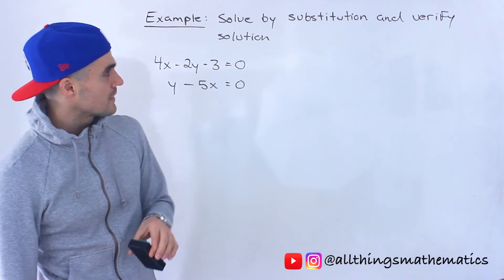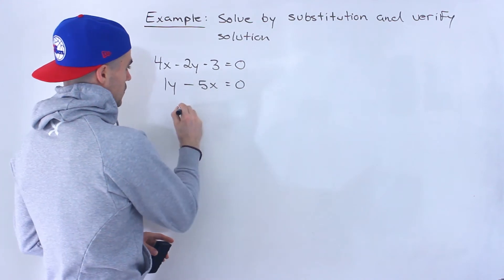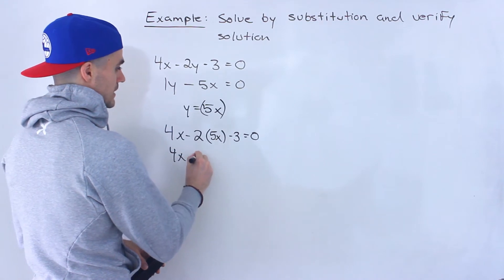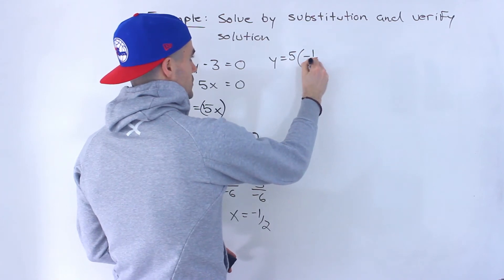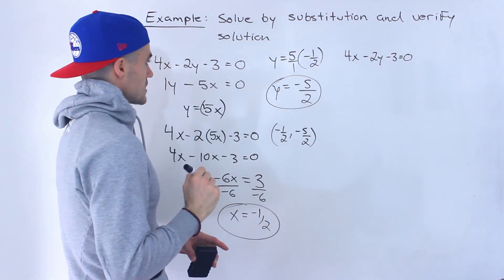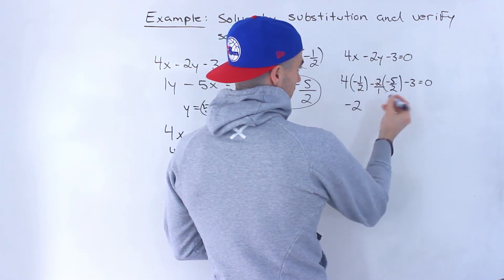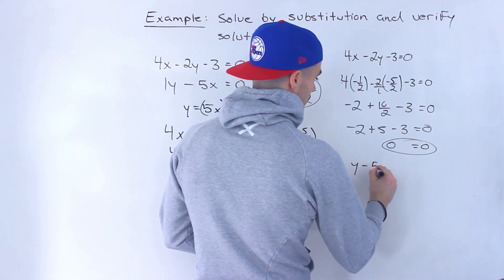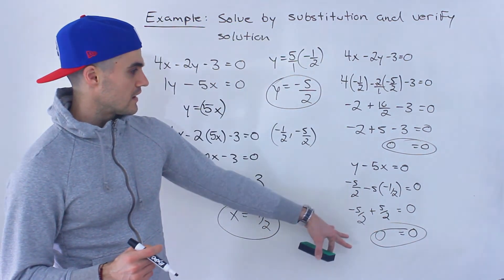MPM2D (Grade 10 Academic Math) - Solve Linear System by Substitution and Verify Solution